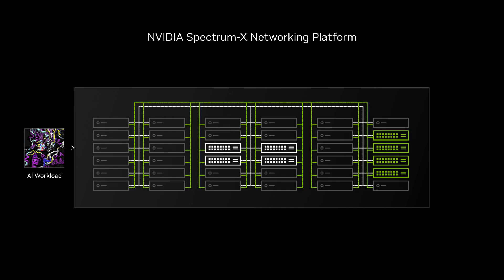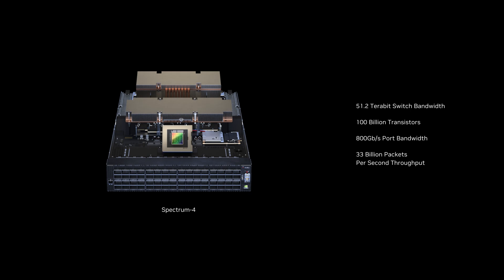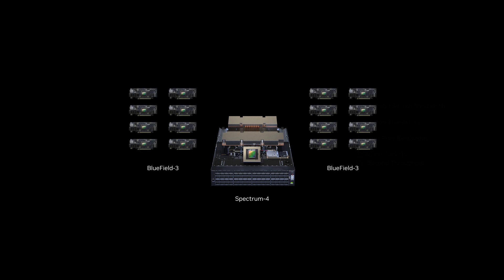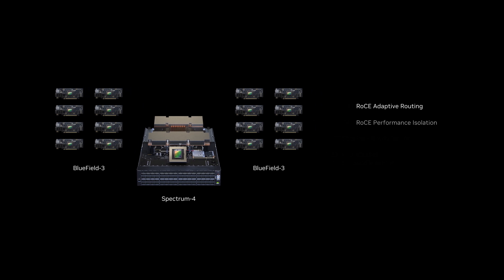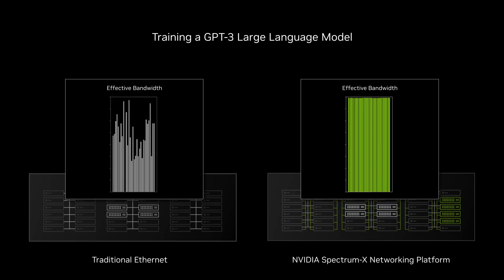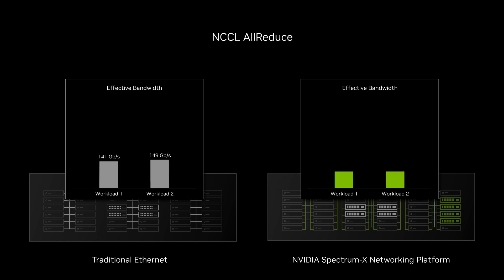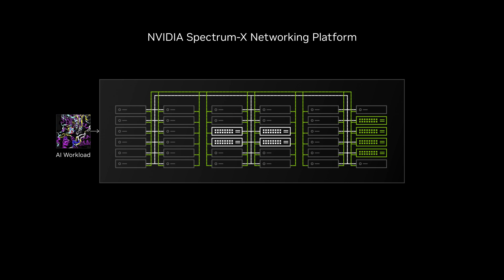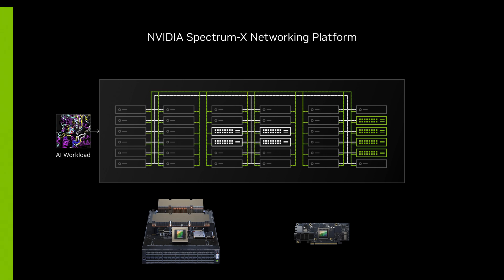NVIDIA Spectrum-X Platform | World’s first Ethernet fabric built for AI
The NVIDIA Spectrum-X Networking Platform, featuring Spectrum-4 switches and BlueField-3 DPUs, is the world’s first Ethernet fabric built for AI, accelerating generative AI performance by 1.7x over traditional Ethernet fabrics.

With NVIDIA Spectrum-X, cloud service providers can accelerate the development, deployment, and time-to-market of AI solutions, while also improving return-on-investment.